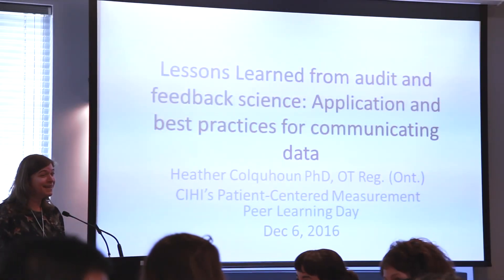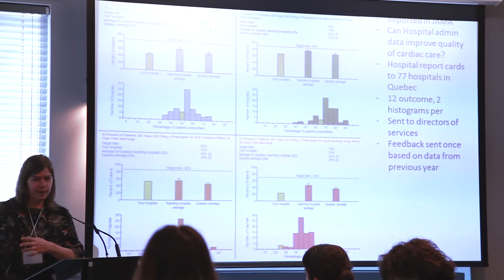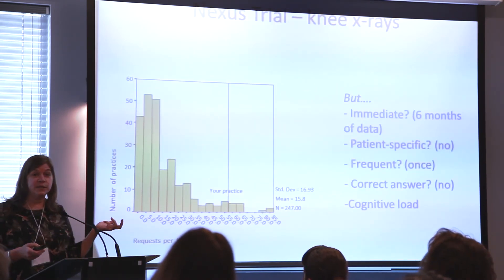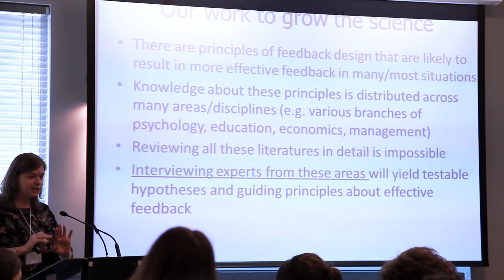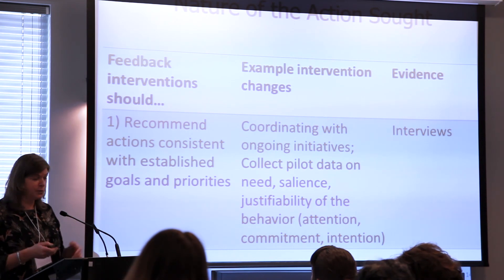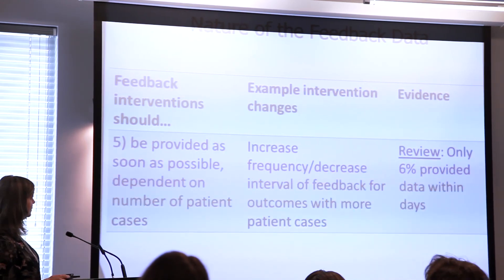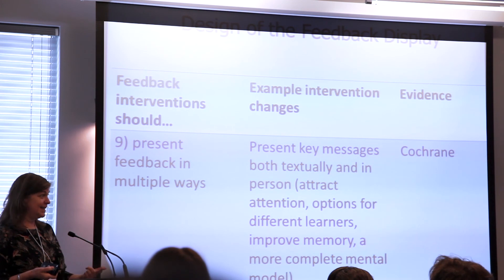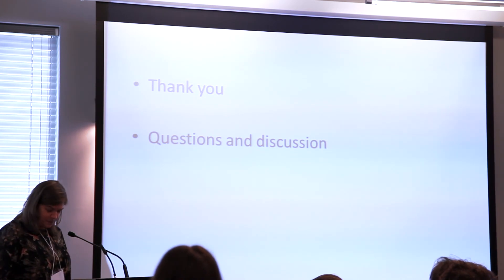Lessons learned from audit and feedback science: best practices for communicating data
Presentation by Heather Colquhoun, Assistant Professor, Department of Occupational Science & Occupational Therapy, University of Toronto, at CIHI's Patient Centred Measurement Peer Learning Day, December 6, 2016

Let’s CONNECT!